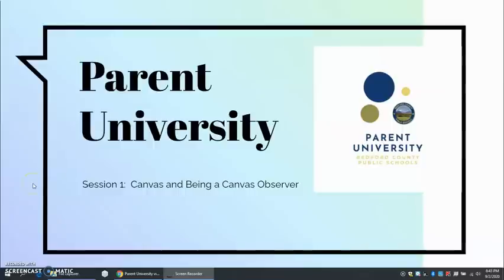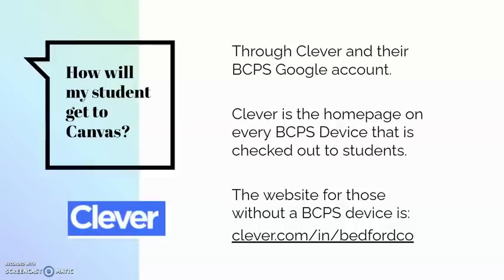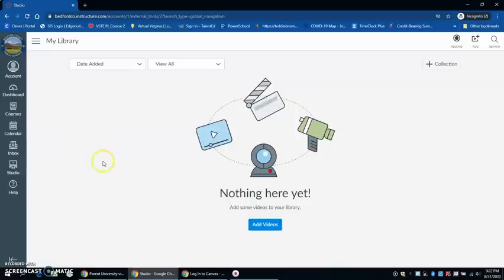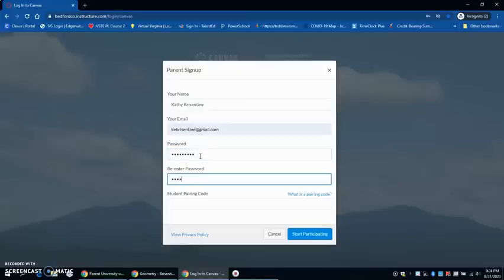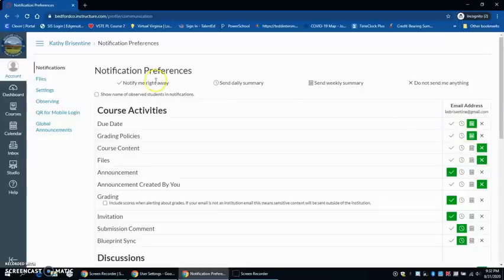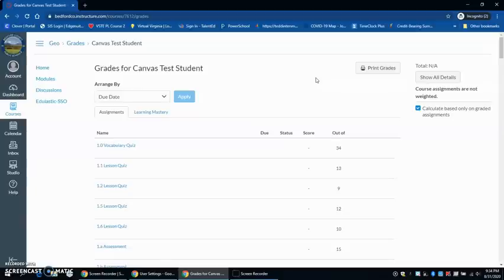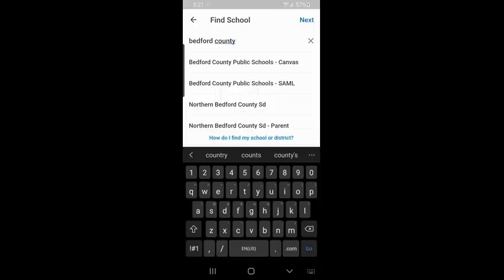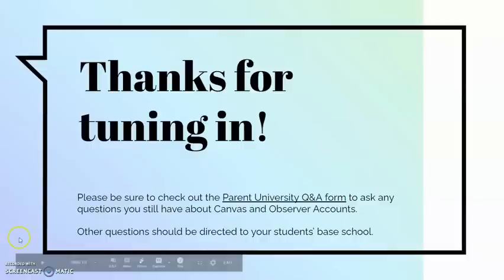Parent University Episode 1 - Being a Canvas Observer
As the 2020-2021 school year begins, we want to help families gain familiarity with the many new tools and learning platforms that students will be using during the year.  Parent University is a video series designed to support you and your children in this new learning environment.  Each video will focus on a different product related to virtual or blended learning, or on tips to support students at home with devices or other technologies.  The first episode will be about our new Learning Management System, Canvas, and how families can be “observers” in their student’s account.

If you watch the video and still have questions about Canvas or Observer accounts, we invite you to put them on the Question Form that was emailed to parents/guardians.  Answers to submitted questions, which relate to Canvas, will be posted on the BCPS Return to School FAQ.